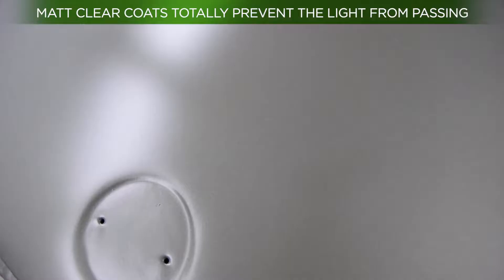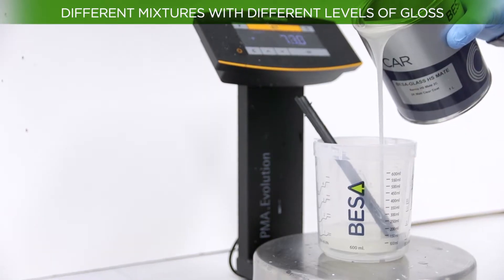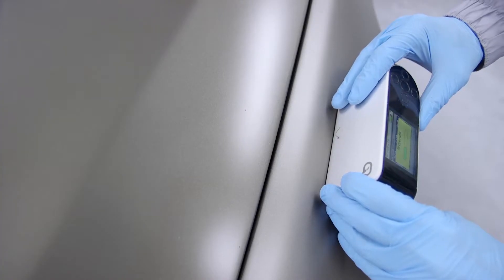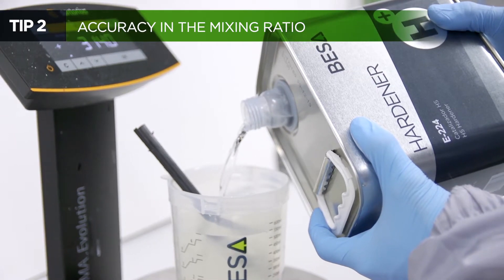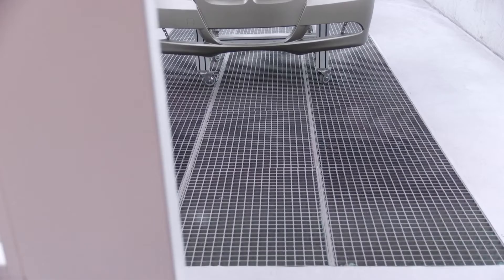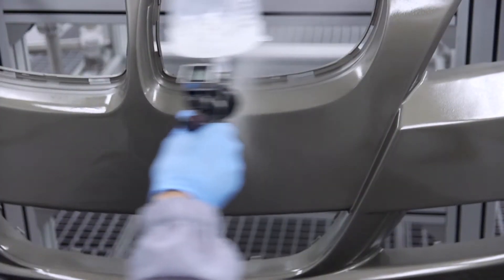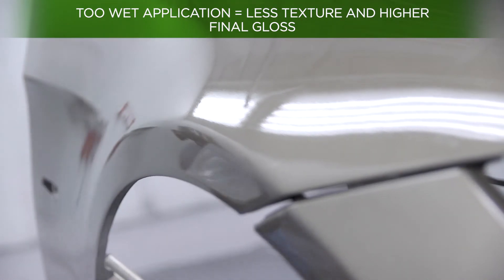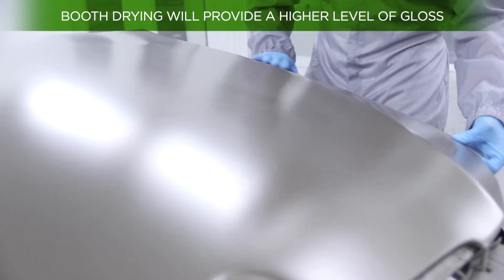How to Master the MATT CLEAR COAT Application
What is matte paint or matt clear coat?
As we’ve just said, some paints achieve matte finishes by using a special low-gloss clear coat, known as a matte clear coat.

This type of clearcoat gives the surface a micro-rough finish, whichprevents the full passage of light, causing it to reflect in various directions and reducing the sheen and the reflected light.

How to know which gloss level to apply with matte clearcoat?
To get the best repair results using matte clearcoat in your bodywork and paint shop, you need to take into account several important things that affect the final application of clearcoat.

Nowadays, partly due to the increasing number of vehicles with this type of finish, manufacturers have been forced to provide bodywork and paint shops with special clearcoats for several types of finishes: matte clear coat, satin clearcoat or gloss clearcoat.

Depending on the sheen required for a correct repair, the painter can vary the clear coat mixture to obtain the matching degree and type of sheen.

A good way of ascertaining the level of glossy or matte finish to apply to the surface is to prepare various matte clear coat mixtures, each with a different proportion of satin or gloss clear coat.

ANY COMMENTS? 🤔